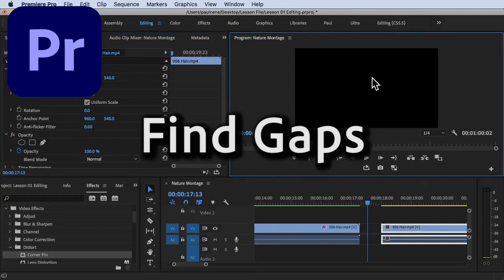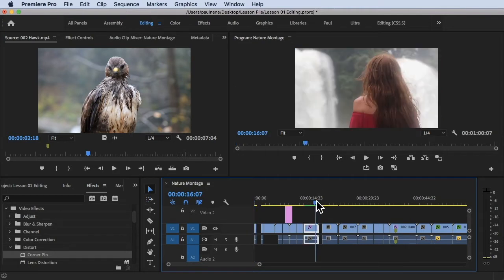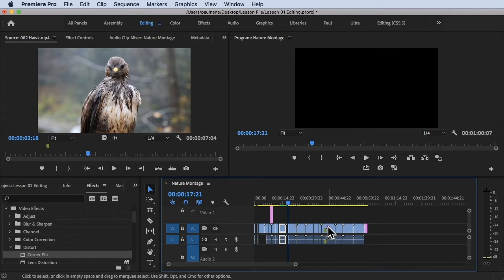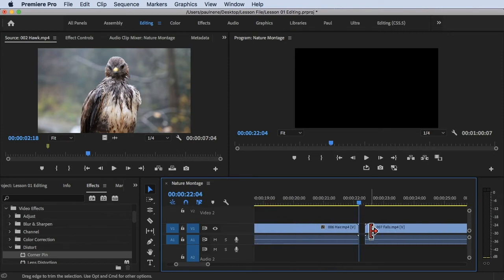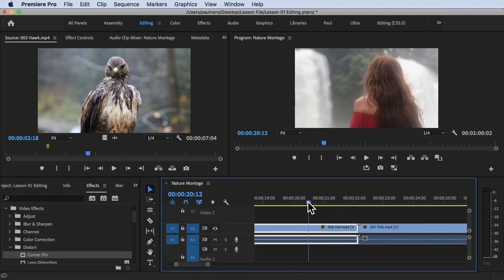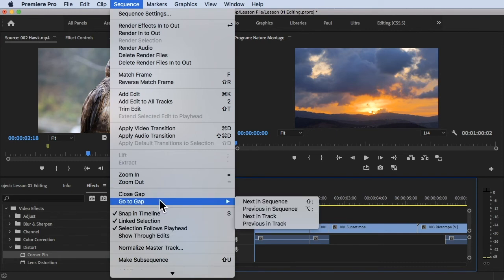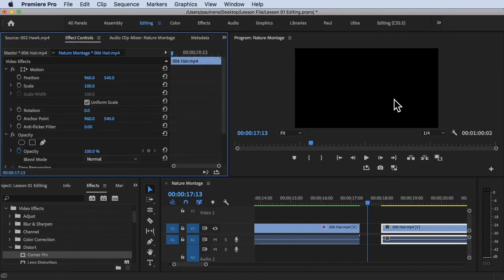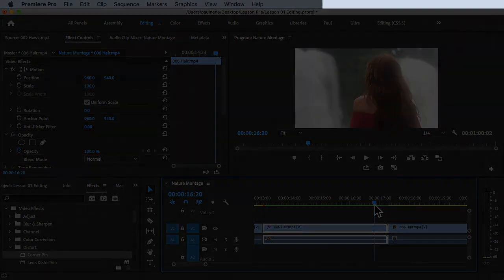How to Find Gaps in Sequence Timeline in Premiere Pro CC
To find gaps in the sequence timeline in Premiere Pro CC, you can follow these steps:

1. Open your sequence in the Timeline panel.
2. Zoom in on the timeline to get a better view of the clips.
3. Use the scroll bar or the mouse wheel to navigate through the timeline.
4. Look for empty spaces or gaps between the clips.
5. You can also use the "Selection Tool" (shortcut: V) to click and drag over the timeline. Any empty spaces will be highlighted.
6. To fill the gaps, you can either extend the adjacent clips to close the gap or insert new clips in those spaces.
7. If you want to automatically close the gaps, you can use the "Ripple Delete" function (shortcut: Shift + Delete) to remove the gap and shift the subsequent clips to fill the space.

By following these steps, you can easily identify and manage any gaps in your sequence timeline in Premiere Pro CC.